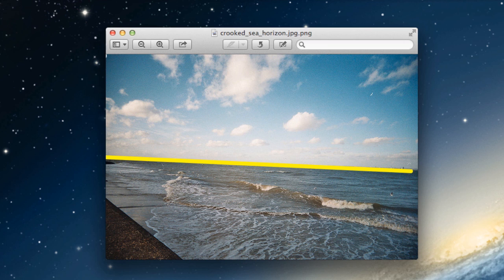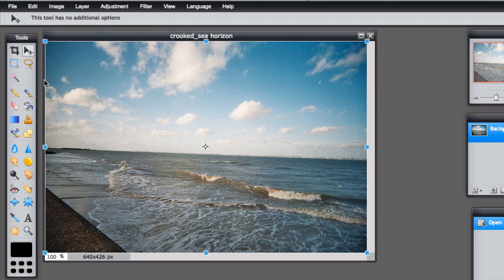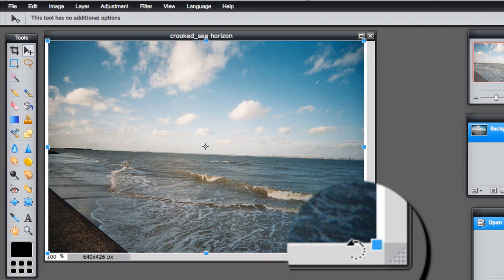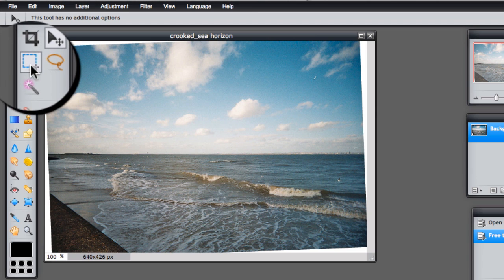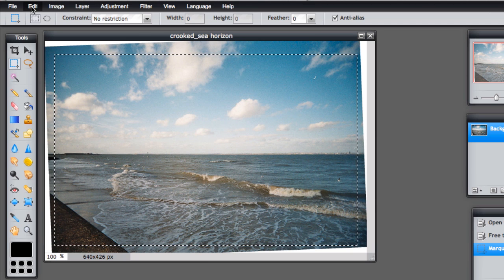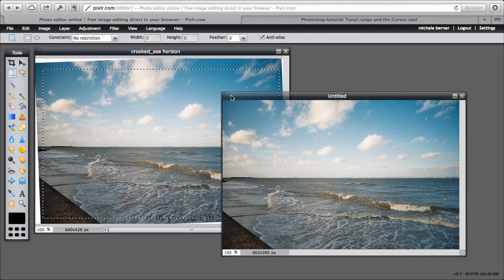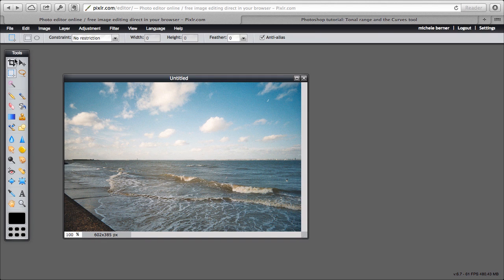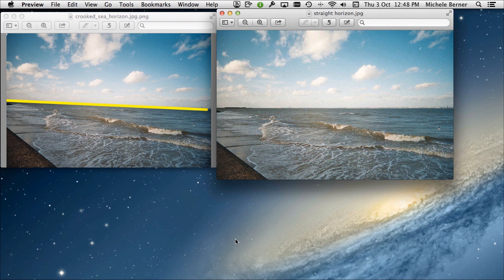Pixlr Tutorial: Straighten an image - Lesson 5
Lesson 5 in the series on how to use Pixlr. This video covers how to straighten an image using the Free Transform and Marquee tools. If the horizon in an image is not straight, this video will show you to fix it.